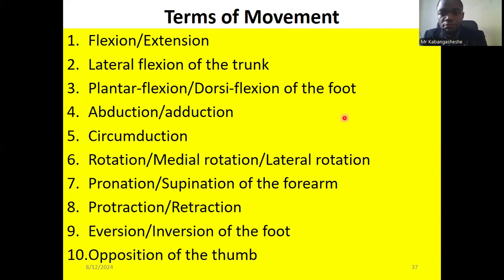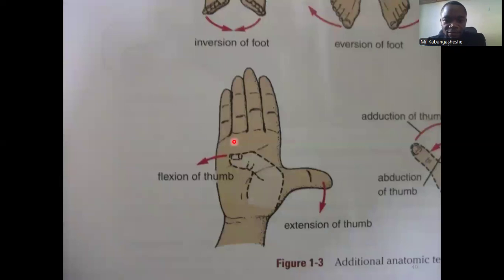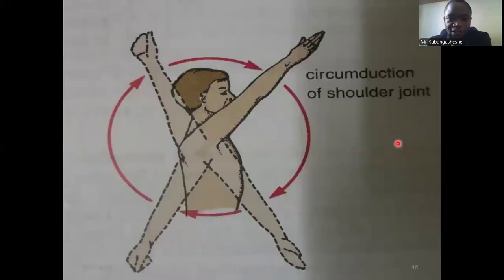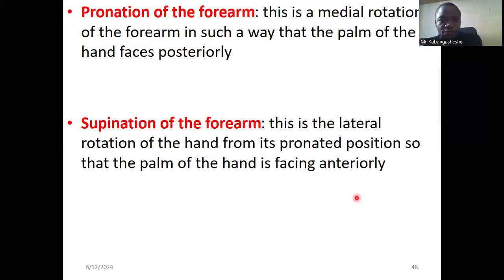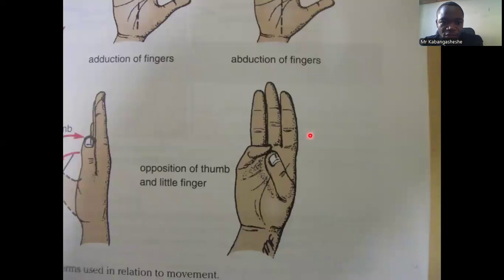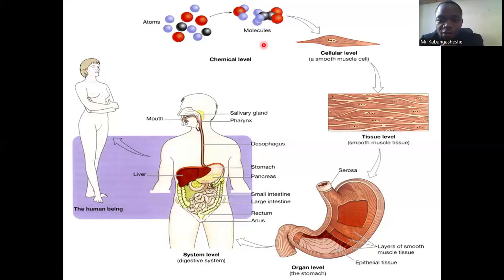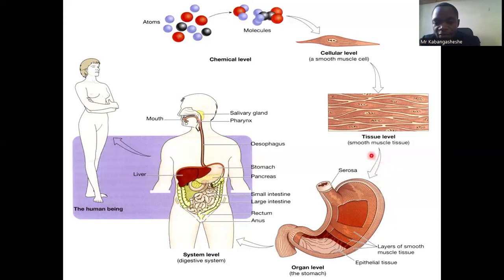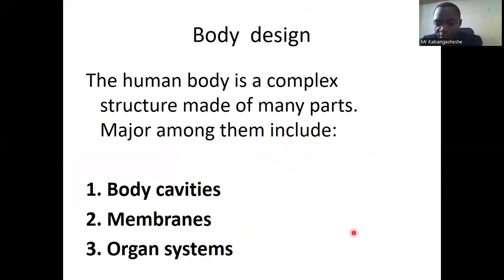iNTRODUCTION TO ANATOMY PART 2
This video provides a concise Introduction to Human Anatomy with a brief of Historical figures in Anatomy. The Content is carefully simplified to offer spot-on understanding for  Medical, Nursing, Physiotherapy and Other Health Sciences Students. It is also suitable for students studying advanced Human Biology.

X/Twitter: @KabangaXheshe65
Intagram: mwapekabangaxheshe